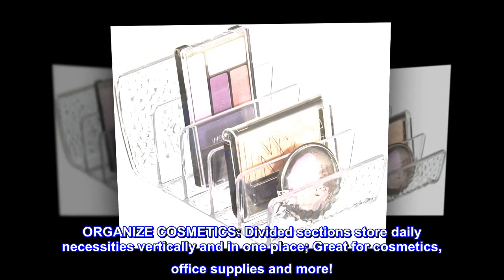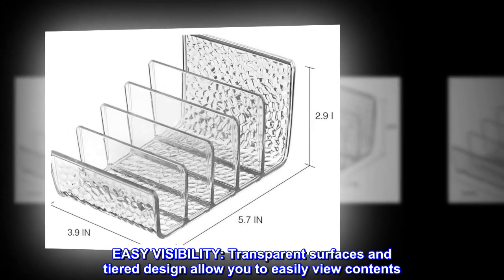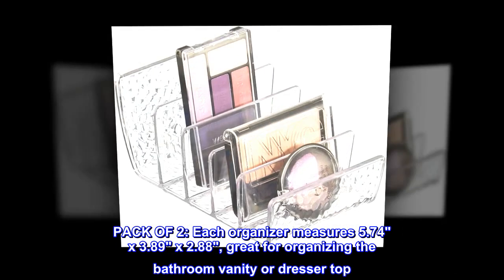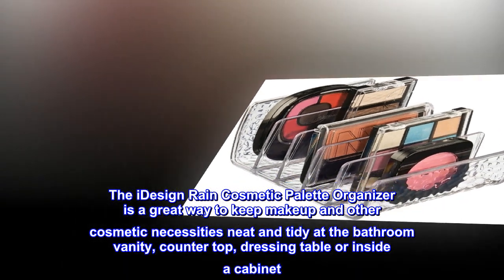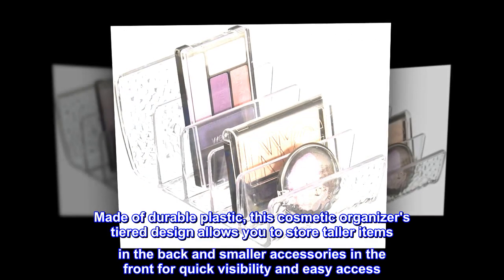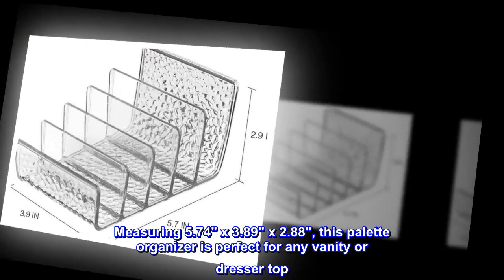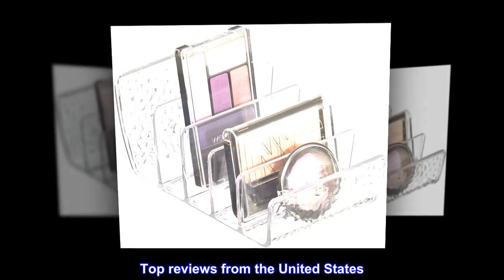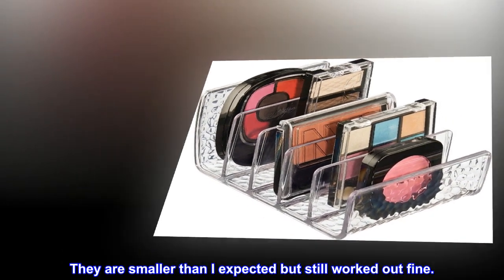iDesign 55150M2 Rain Cosmetic Vanity Cabinet, Palette Organizer - Set of 2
Plastic
ORGANIZE COSMETICS: Divided sections store daily necessities vertically and in one place; Great for cosmetics, office supplies and more!
MULTIPLE COMPARTMENTS: Five compartments accommodate cosmetic items of different sizes
EASY VISIBILITY: Transparent surfaces and tiered design allow you to easily view contents
DURABLE: Strong plastic construction stands up to daily use
PACK OF 2: Each organizer measures 5.74" x 3.89" x 2.88", great for organizing the bathroom vanity or dresser top
The iDesign Rain Cosmetic Palette Organizer is a great way to keep makeup and other cosmetic necessities neat and tidy at the bathroom vanity, counter top, dressing table or inside a cabinet. It features five open compartments to vertically store cosmetic necessities like lipstick palettes, blush palettes, and makeup brushes. Made of durable plastic, this cosmetic organizer's tiered design allows you to store taller items in the back and smaller accessories in the front for quick visibility and easy access. Measuring 5.74" x 3.89" x 2.88", this palette organizer is perfect for any vanity or dresser top. Set of two for use throughout your home. With iDesign by InterDesign, you can LiveSimply every day.

Good
Don’t mind the mirror lol but that came off of here as well. The organizers are good. They are smaller than I expected but still worked out fine.